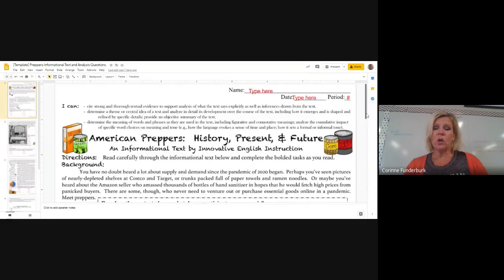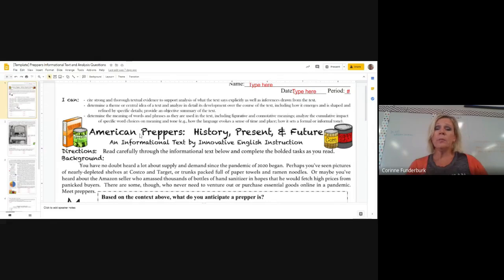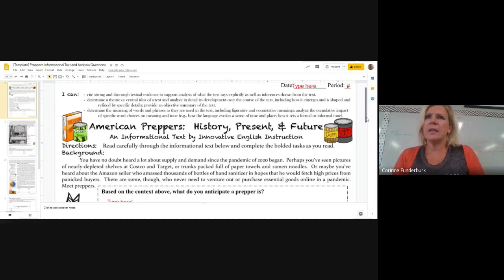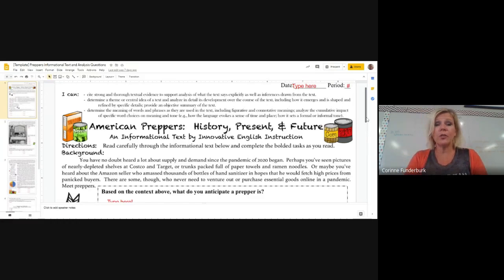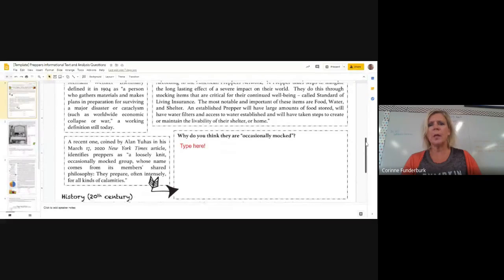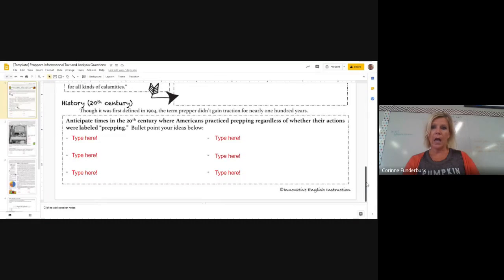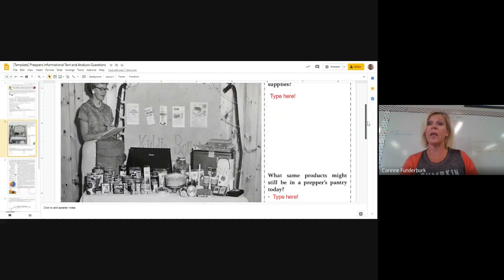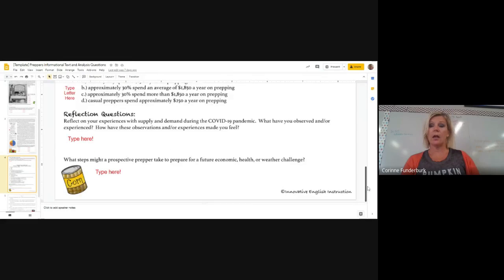Sept 21 Class Video